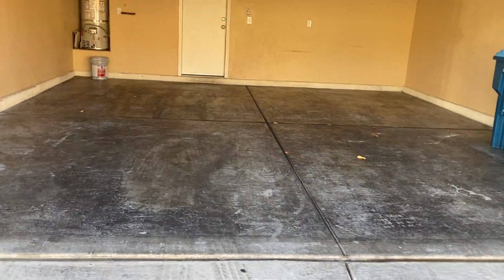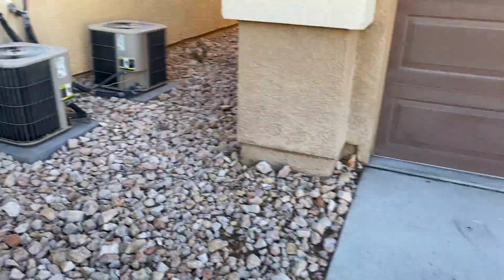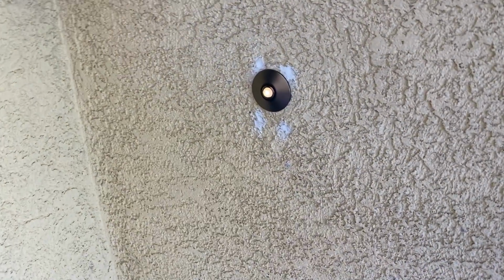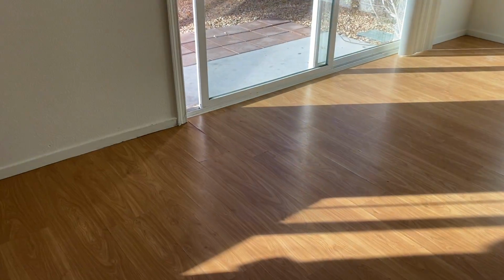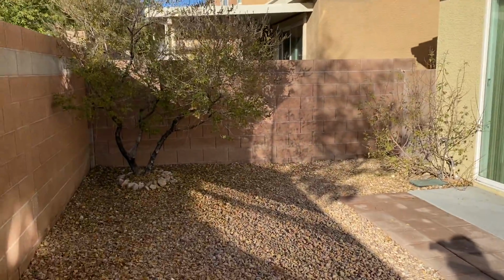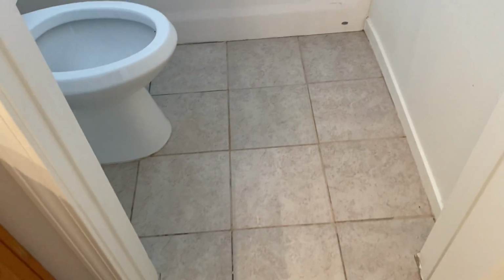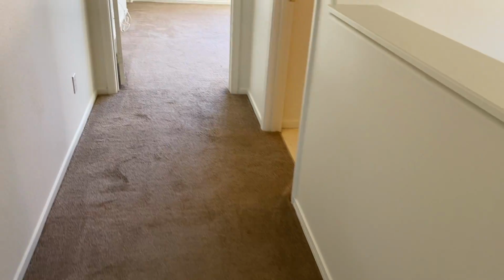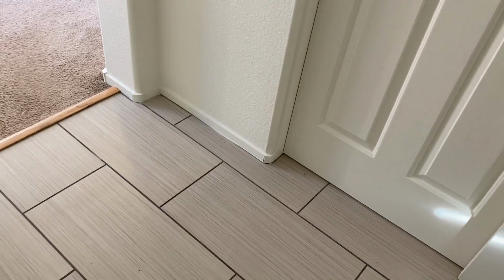211219 Mt Athos PCR